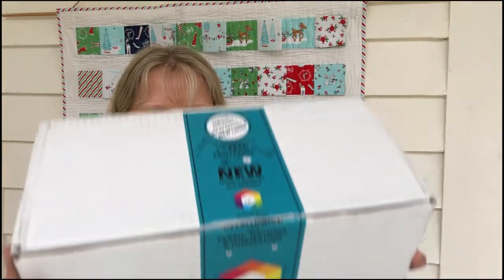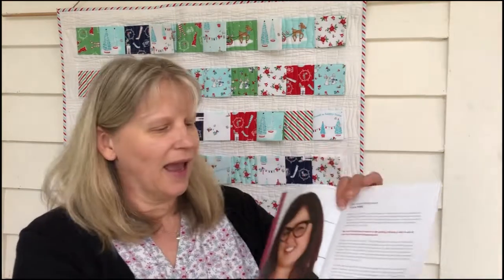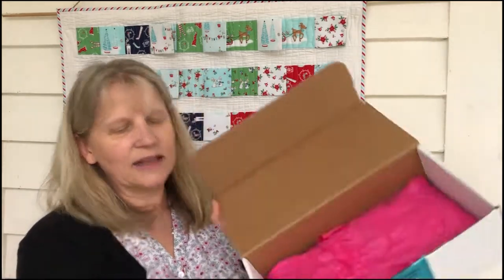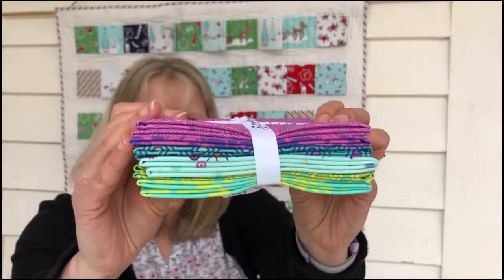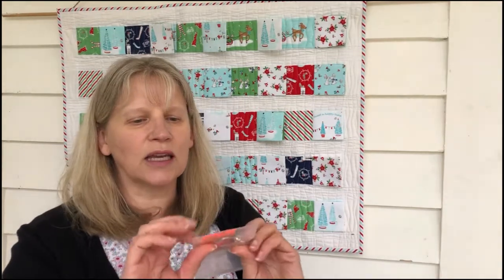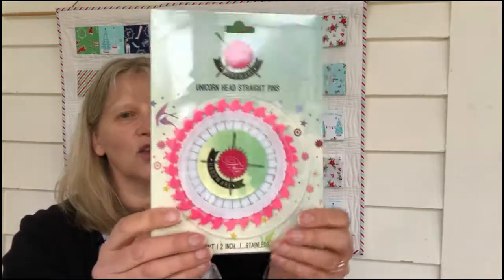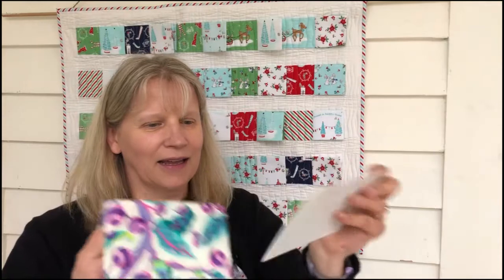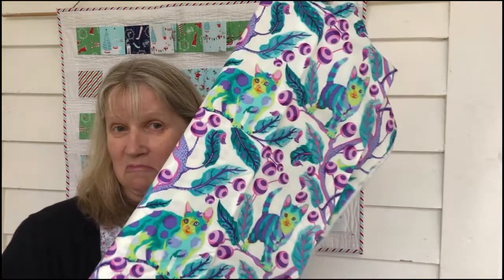Said With Love - Quilty Box Tula Pink unboxing July 2020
Anne unboxes the stunning Tula Pink Quilty Box with the exclusive recoloured Tula Pink fabric!